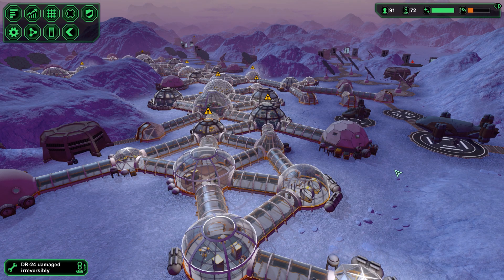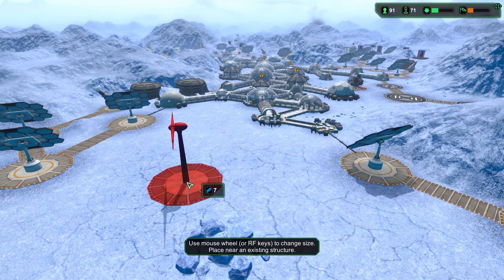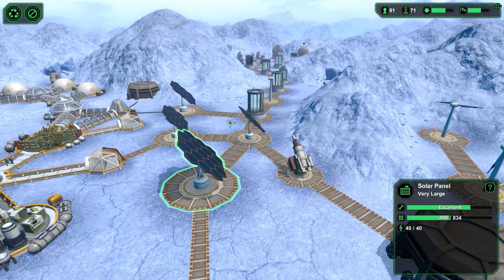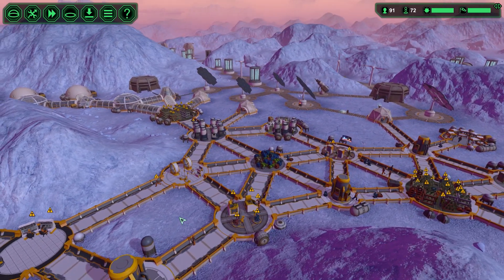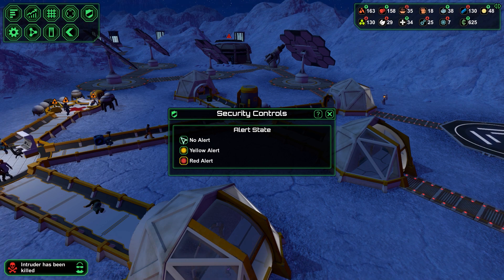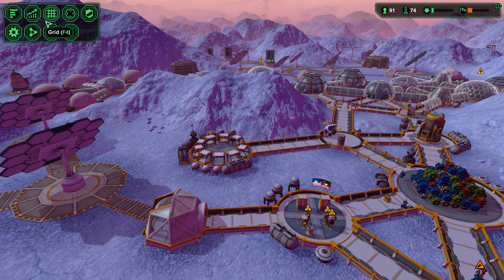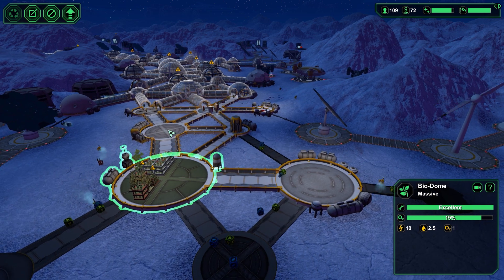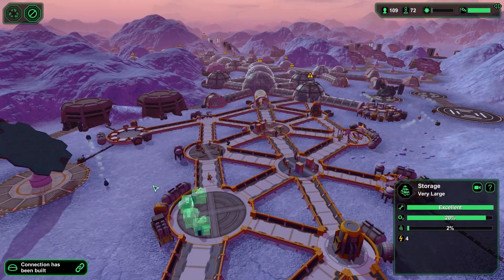Planetbase - s3 ep 10 - I LUV YOU GUYS - Let's Play Planet Base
We're growing! More than 100 colonists live in our Planetbase. We make some changes, fixing up power production based on science (switching to solar power) and also discussing Japanese management philosophy and other clever observations from the community.

Time to decide what to do next: Go straight to the gas giant moon level or do some incremental updates all the way up to 300 population. Let me know your preferences in the comment section.

If you like this sort of stuff, check out the other videos on our channel for Kerbal mod videos, game tips and tricks, and builder and sandbox game let's plays!

__Follow us!
.Steam TinyPirate (the one with the book)